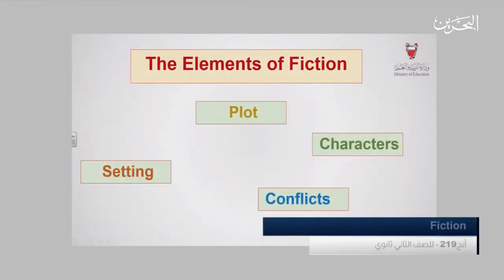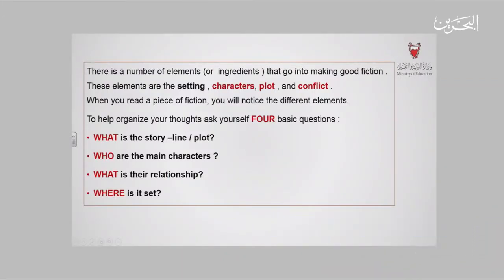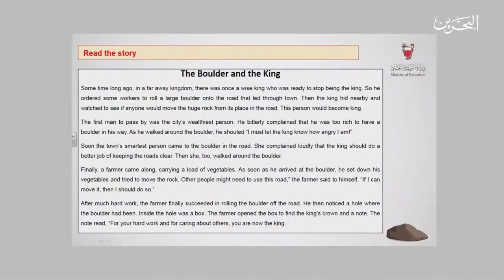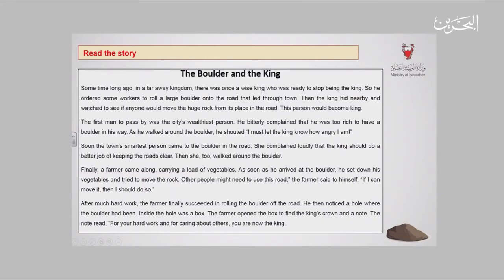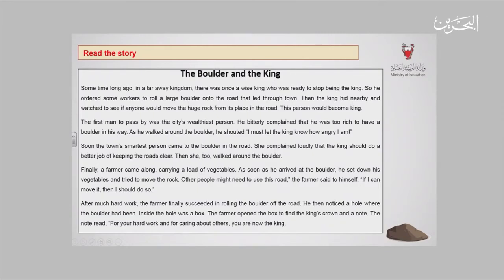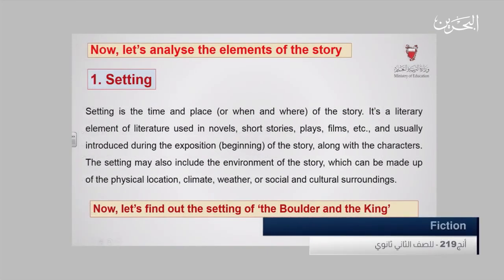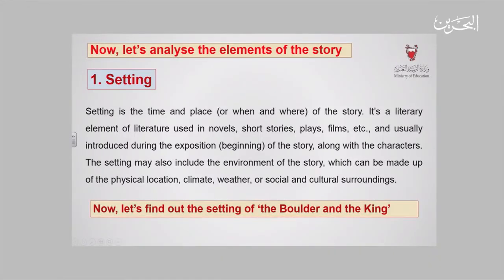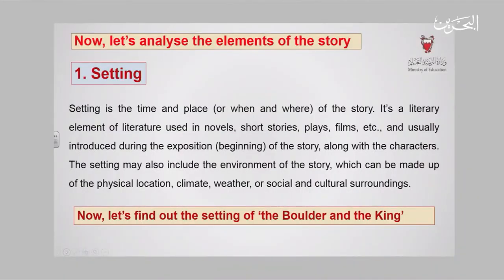Fiction - انج 219 - 16-4-2020 - part 1